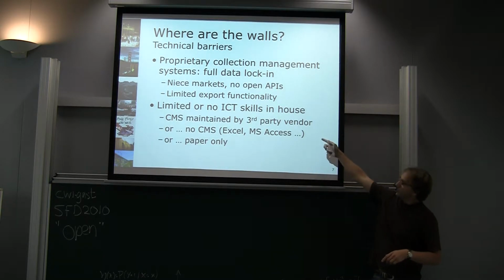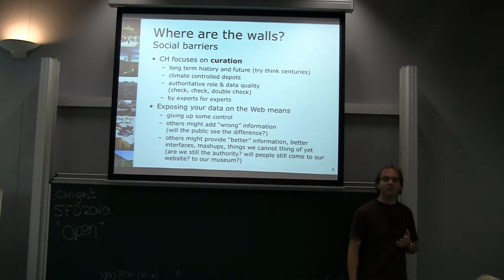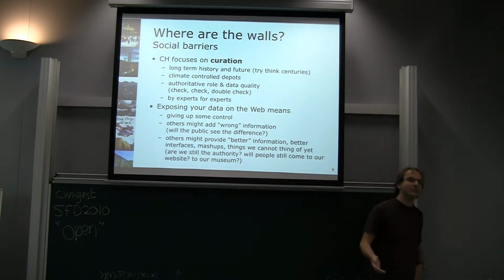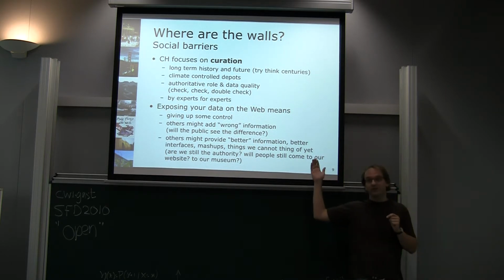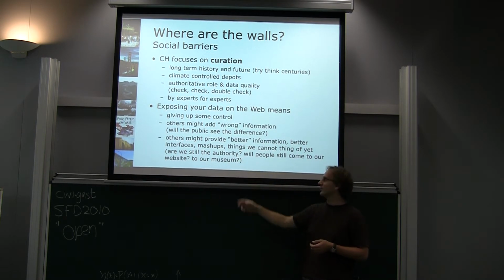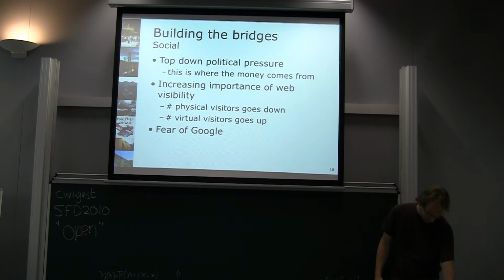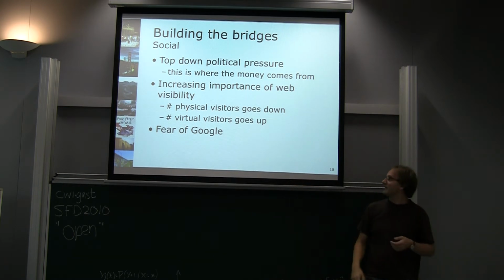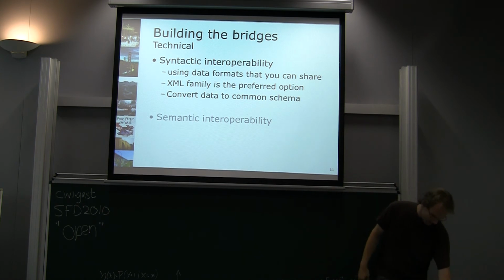2. MultimediaN Eculture - Jacco van Ossenbruggen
"Providing multimedia access to distributed collections of cultural heritage objects." Despite the amounts of public funding devoted to both cultural heritage and ICT infrastructure, online access to even the most important aspects of our past is still limited and highly fragmented. The objective of this project is the development of a set of e-culture demonstrators providing multimedia access to distributed collections of cultural heritage objects. The demonstrators are intended to show various levels of syntactic and semantic interoperability between collections and various types of personalized and context--dependent presentation generation.